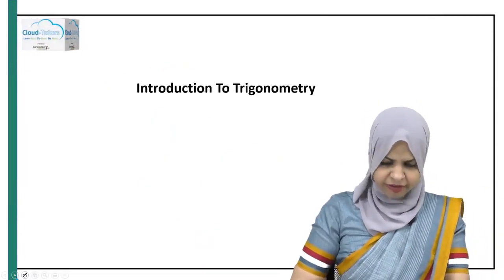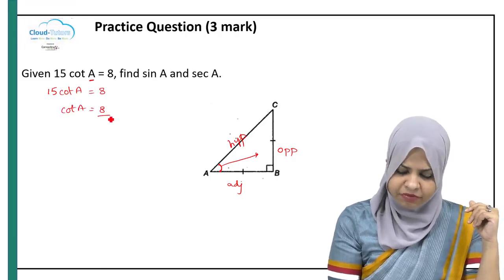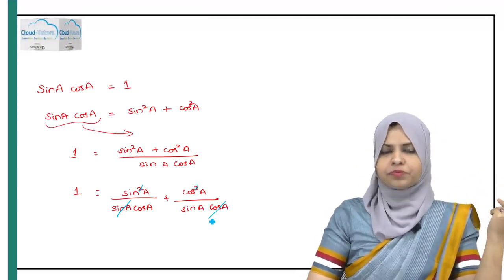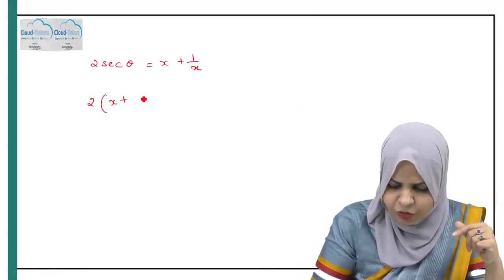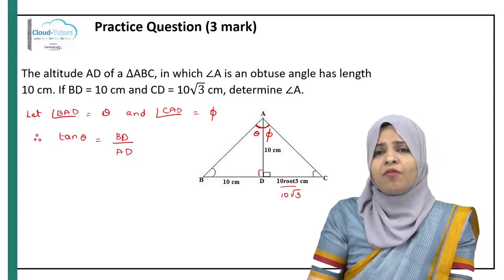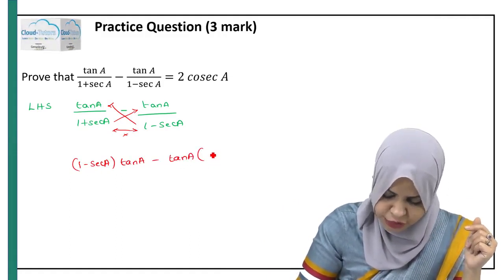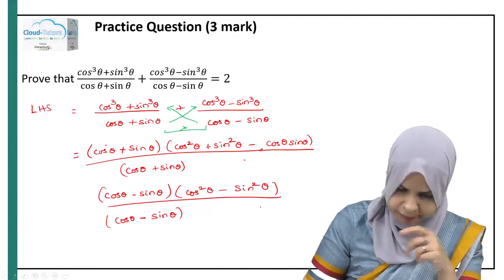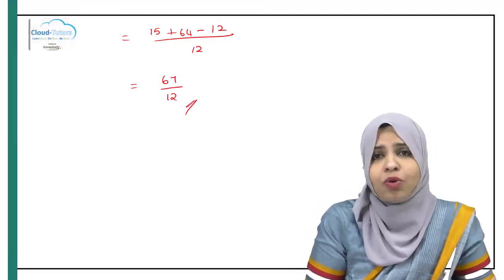Ncert Grade 10 Mathematics Eng Introduction To Trigonometry 02